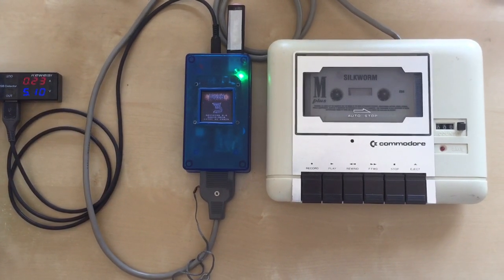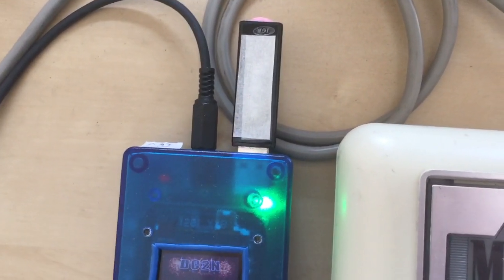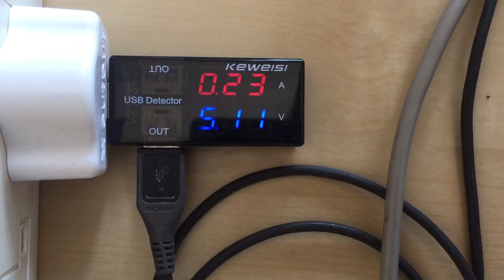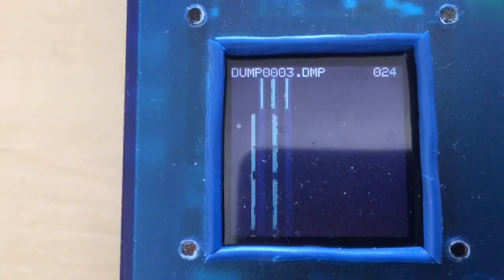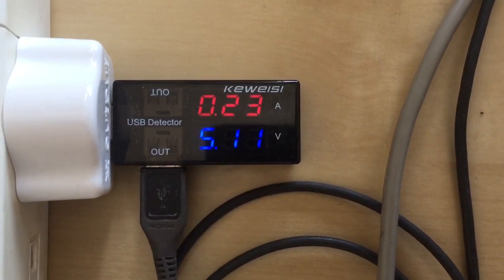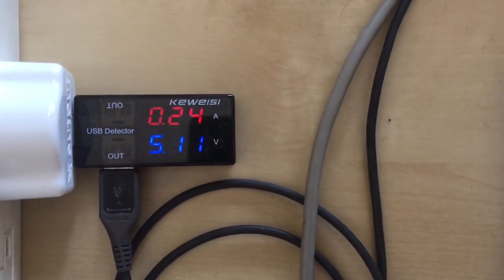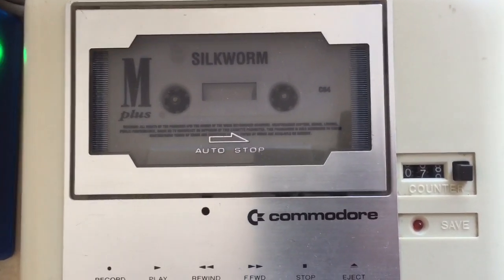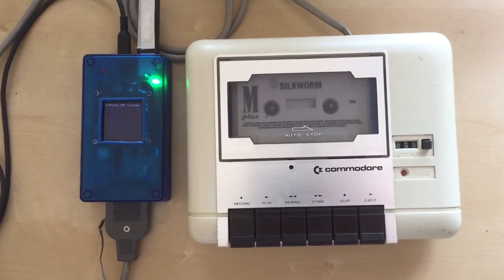DC2N3 operation and measurements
In this video, along with making a digital backup of a tape game, I am also measuring the current drawn by DC2N3 and the tape player at various stages of the process.